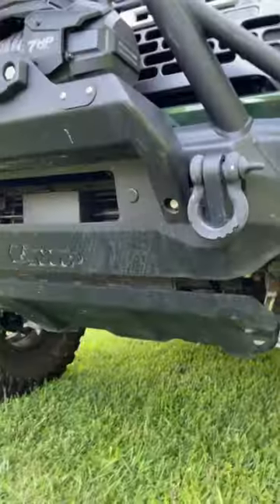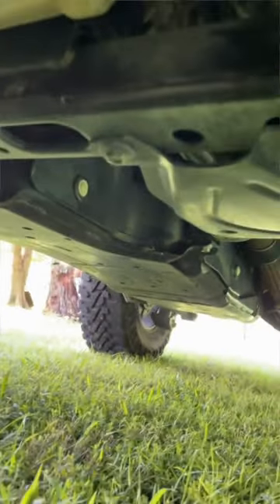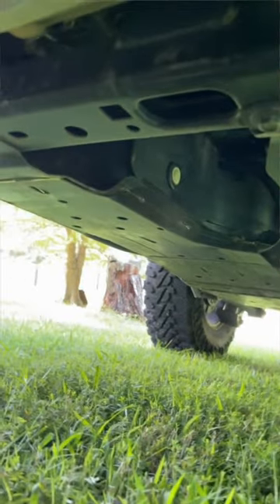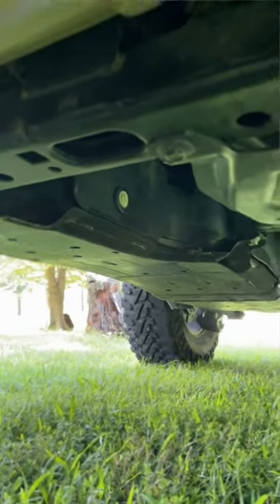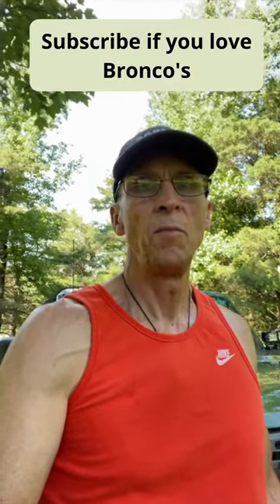Ford Bronco Badlands Feature 😎 Bash Plates - Full Protection 😃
Great feature about The ford bronco badlands is the bash plates.

Links to Products I Use and Recommend:
Dog Cargo Liner
Car Door Protector
 - Broncbuster Tie Rod BusterBrace Set
 - Broncbuster BroncBushing
 - Broncbuster Rear Shock Skids